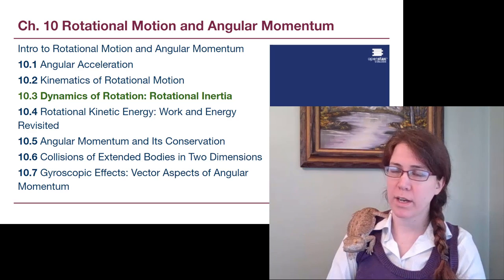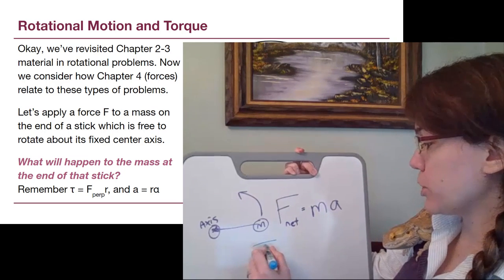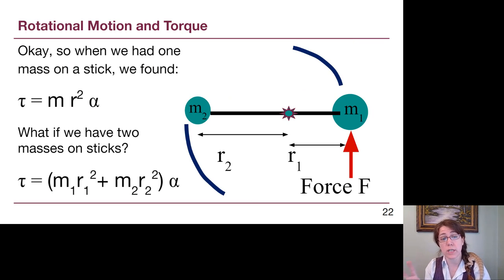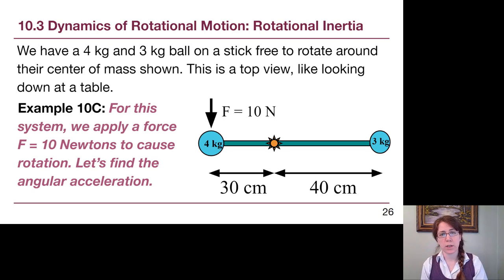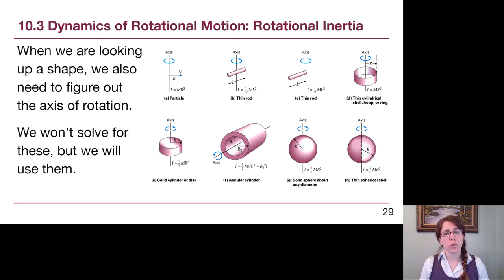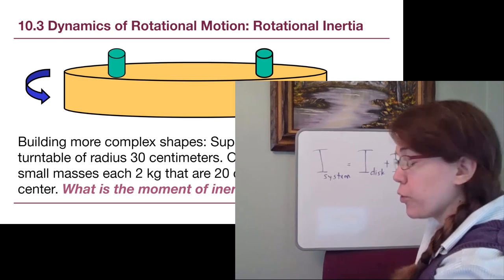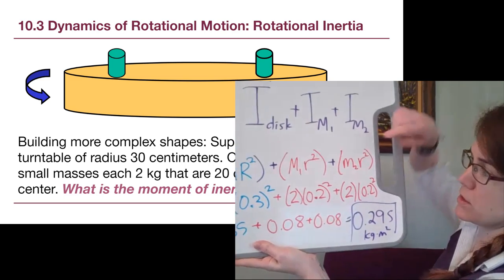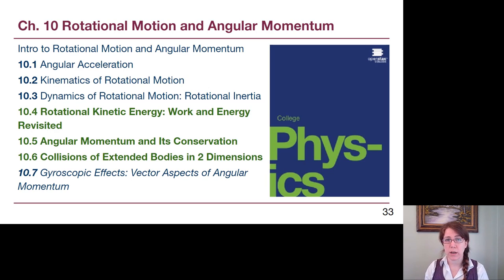GRCC Physics 125 - Online Lecture - Chapter 10, Part 2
In this video, we cover moment of inertia, and how torques can cause angular accelerations. A guest appearance is made by Dr. Woolsey's pet bearded dragon.